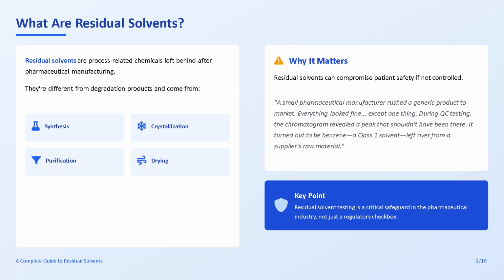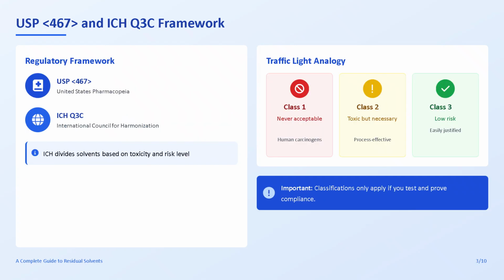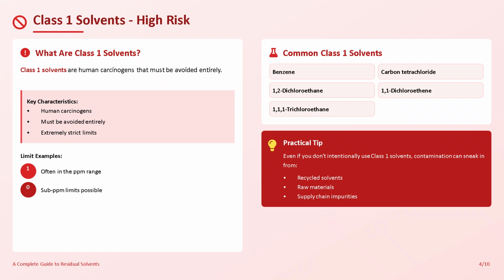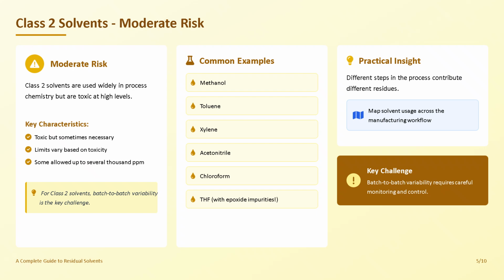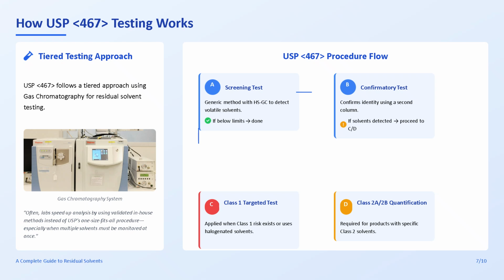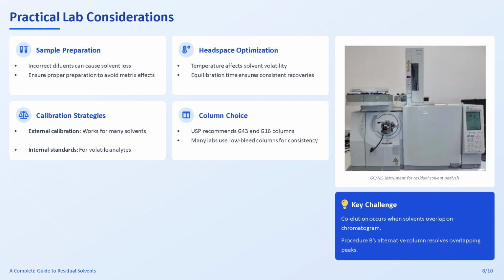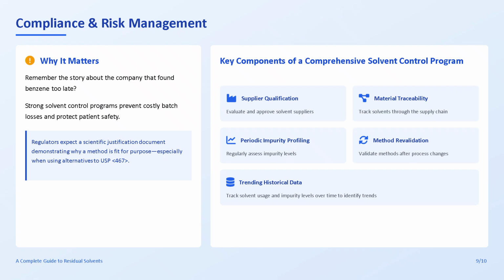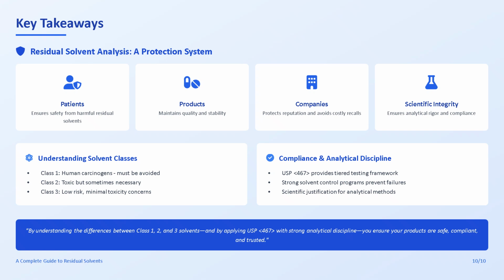A Complete Guide to Class 1, 2, and 3 Residual Solvents Analysis in the US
Discover everything you need to know about residual solvent analysis in the U.S. pharmaceutical industry — from Class 1 “never-acceptable” solvents to low-risk Class 3 solvents, and how to navigate testing under USP 467 and ICH Q3C frameworks.

In this video you will learn:

What residual solvents are and why they matter in drug manufacturing

How Class 1, 2 and 3 solvents differ in toxicity, regulatory limits and use-cases

Practical lab workflows for headspace GC testing (Procedures A–D)

Key method development and validation considerations for solvent controls

Risk management and compliance strategies to keep your drug-product safe and audit-ready

Got a question on solvent testing or method validation?